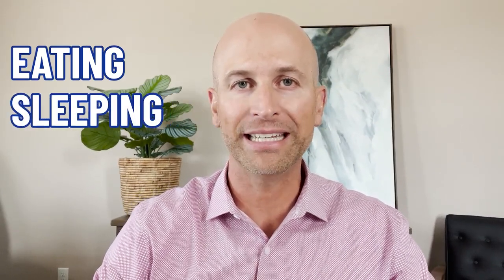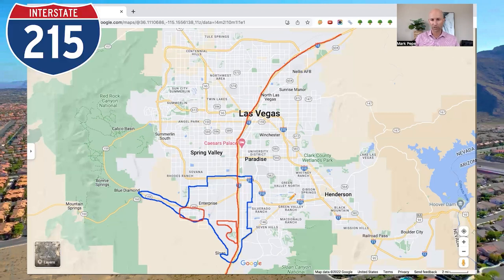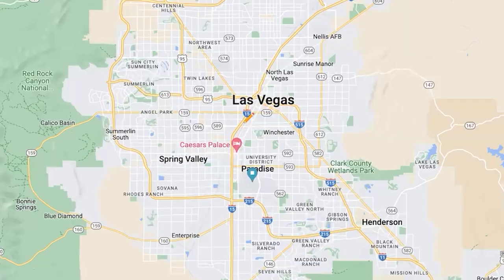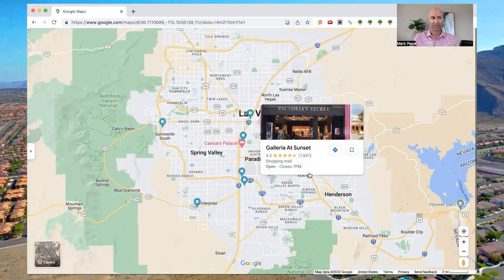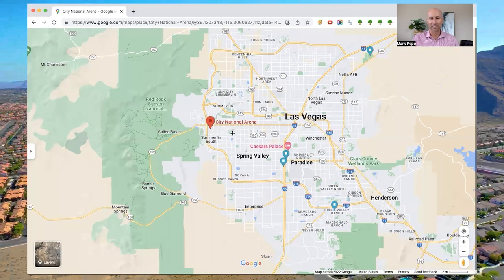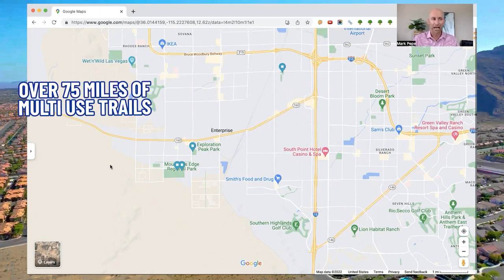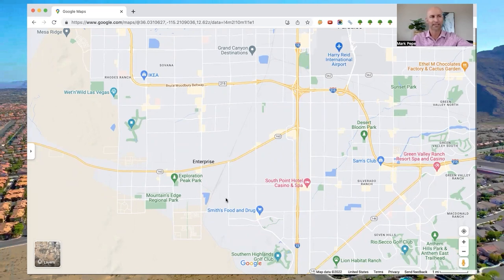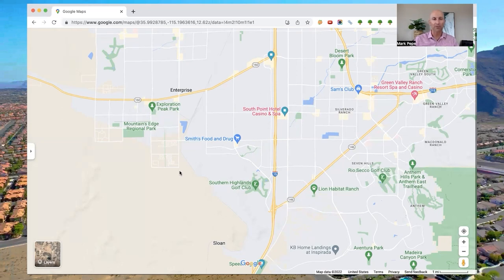Enterprise Nevada Google Maps Tour | Moving to Clark County Nevada | Enterprise NV Homes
Are you thinking about moving to Enterprise NV? Let’s explore Enterprise NV on Google Maps today! Google Maps is a great way to explore Enterprise Nevada and decide it it's right for you!
There's a lot to love about Enterprise Nevada. Enterprise Nevada is located in Clark County Nevada. The community is close-knit and welcoming, and there's plenty of opportunity for outdoor activities. If you're thinking of making the move to Enterprise Nevada, here are a few things you should know.
The cost of living in Enterprise Nevada is relatively affordable, especially when compared to nearby cities like Las Vegas Nevada. Additionally, Enterprise Nevada is a great place to raise a family. The schools in the area are top-notch, and there's plenty of things to do for families with kids.
One of the best things about Enterprise Nevada is the community. Everyone is friendly and welcoming, and it's easy to get involved in the community. There are plenty of clubs and organizations to join, and Enterprise Nevada is a great place to meet new people.
If you're looking for a close-knit community with plenty of opportunity for outdoor activities, Enterprise Nevada is the place for you. With an affordable cost of living and great schools, Enterprise Nevada is a great place to raise a family. Whether you're looking to get involved in the community or just meet new people, Enterprise Nevada is the perfect place for you.
I’d love to help you make a smooth move to Enterprise NV!
00:00 - Intro to Enterprise NV Google Maps Tour
01:30 - Enterprise NV Google Maps Tour - Where is Enterprise
04:01 - Enterprise NV Google Maps Tour - The Freeway Systems
07:44 - Enterprise NV Google Maps Tour - Airport Access
09:36 - Enterprise NV Google Maps Tour - Shopping Centers
13:42 - Enterprise NV Google Maps Tour - Professional Sports
19:16 - Enterprise NV Google Maps Tour - Education
20:37 - Enterprise NV Google Maps Tour - The Parks
23:48 - Enterprise NV Google Maps Tour - Golf Courses
25:22 - Enterprise NV Google Maps Tour - Hotels and Casinos
28:05 - Wrap up to Enterprise NV Google Maps Tour
🤔Thinking of moving to Las Vegas Nevada? Let us help!🤠
If this is your first time to this channel, and you want to know everything about eating, sleeping, working, playing, the good, and the bad of living in Las Vegas, Nevada, then subscribe▶ and tap the bell🛎 for notifications so you can be the first to know about the current market in Las Vegas Nevada.😁

We get calls and emails everyday from people just like you, looking for help on making their move to Las Vegas Nevada.  We are passionate about helping people remove the stress out of moving.😍 Whether you are moving in 9 days or 90 days, give us a call☎, shoot us a text📝, or send us an email📨 so we can help you make a smooth move to Las Vegas Nevada.
Mark Pepe Las Vegas Nevada Real Estate Agent S.194829